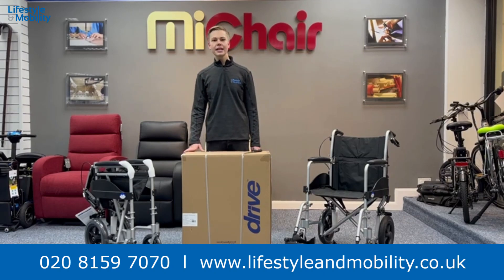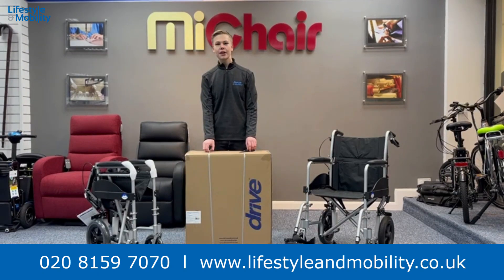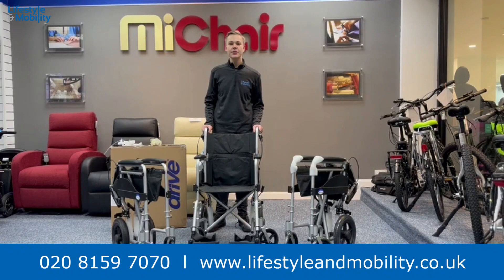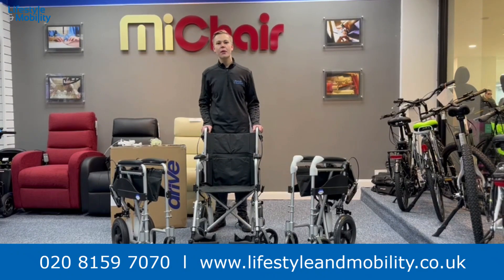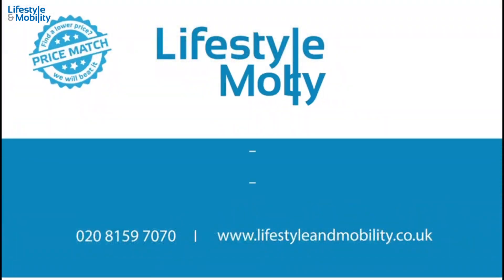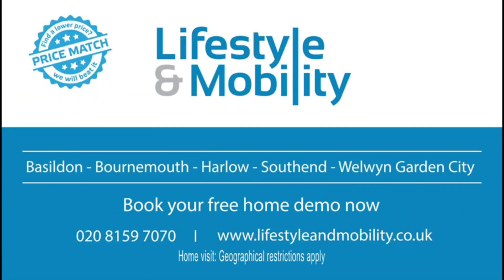Unboxing video of the Expedition Plus Wheelchair - Lifestyle & Mobility.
The Expedition Plus Wheelchair is an aluminium transit model that features user friendly cable brakes, large 30cm (12") puncture proof rear solid tyres and a half-folding backrest. The chair is available as a Standard and Heavy Duty model to accommodate all users. A nylon seat and back offer comfortable support, which along with armrest pads, are durable and easy to clean.